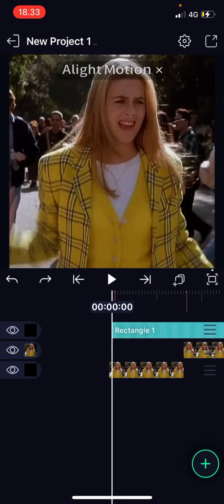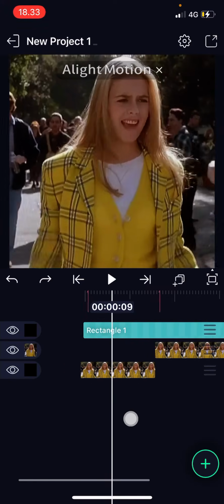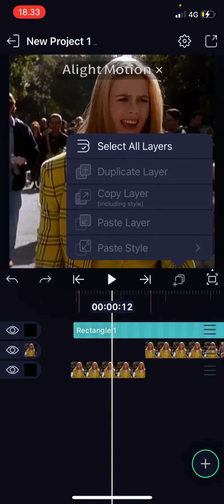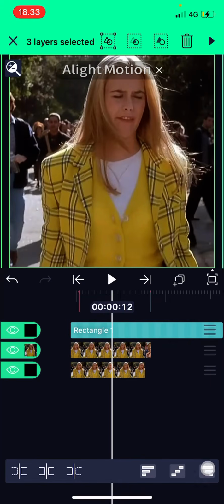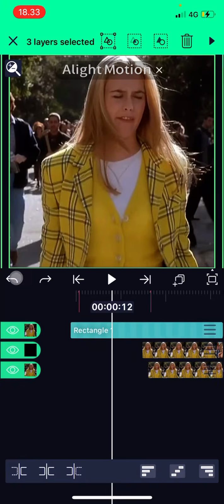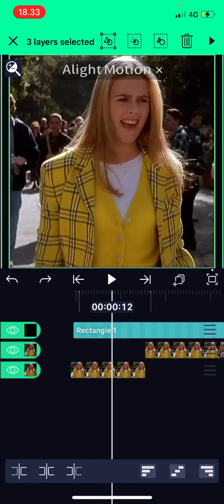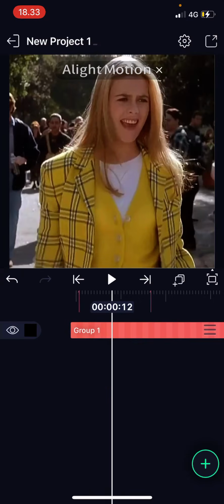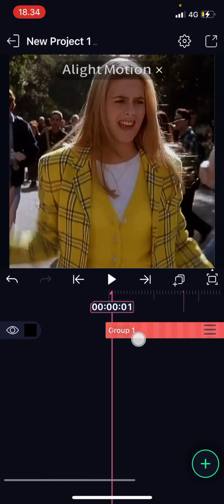How To Merge Layers In Alight Motion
Want to merge layers in Alight Motion? Here's how you can do that.